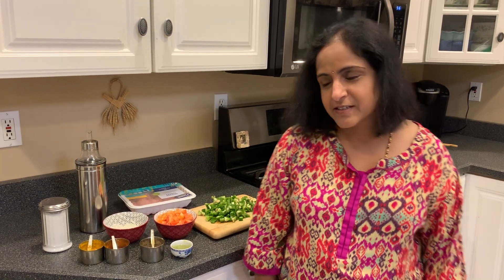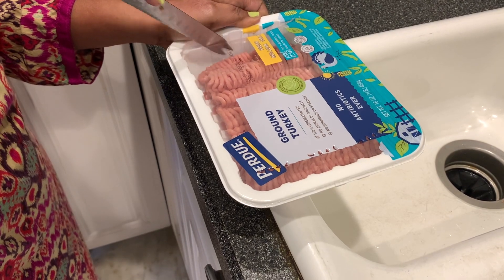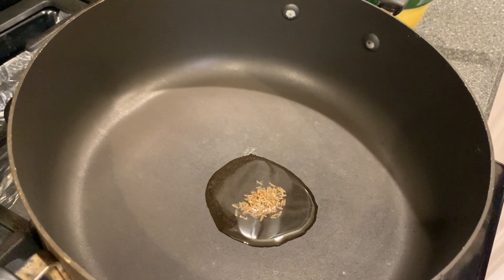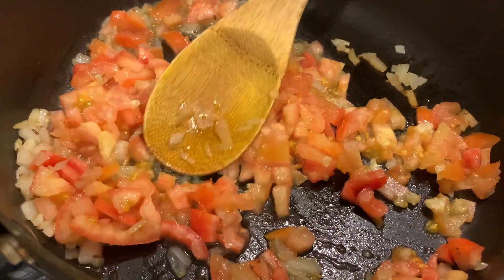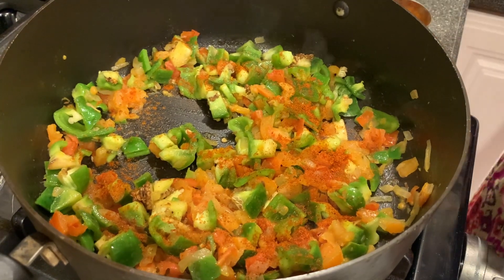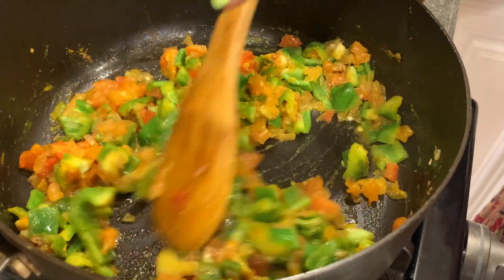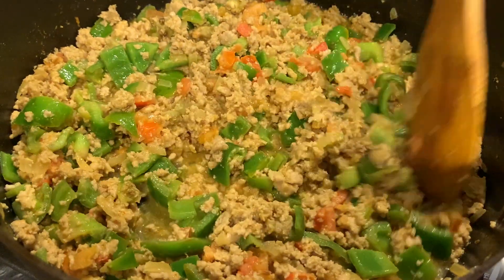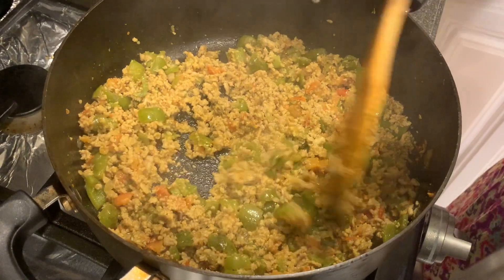Turkey keema + capsicum / Ground turkey with bell peppers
A really quick and easy way to cook ground turkey!
Ingredients
1/2 Tea spoon of Jeera or Cumin seeds
1/2 tea spoon of turmeric
  1 table spoon of Chili powder/paprika
2 Table spoons of oil
1 heaped table spoon of Ginger and garlic paste
1 Packet of Ground Turkey
3 small bell peppers/capsicums chopped
2 Tomatoes finely chopped
1 medium sized onion finely chopped
You can use ground chicken or chicken keema instead of ground turkey
A very happy 'Thanksgiving' to you and your family.
Cook, Eat and Enjoy!